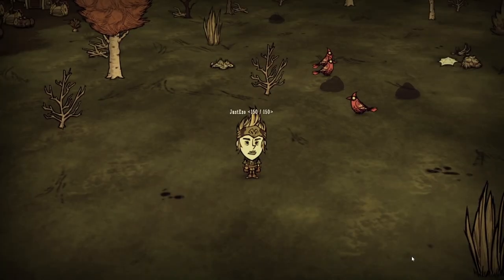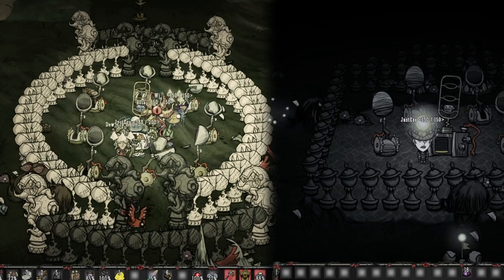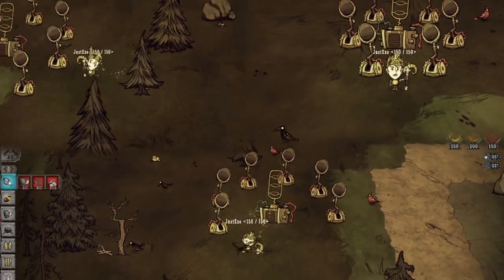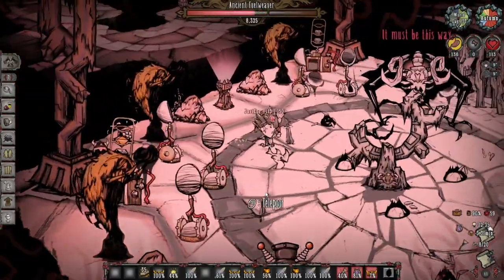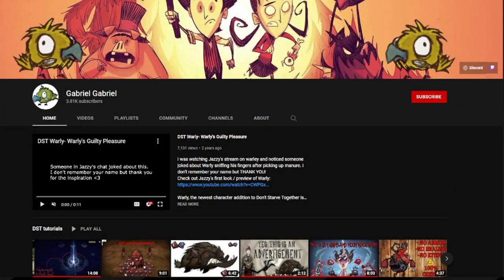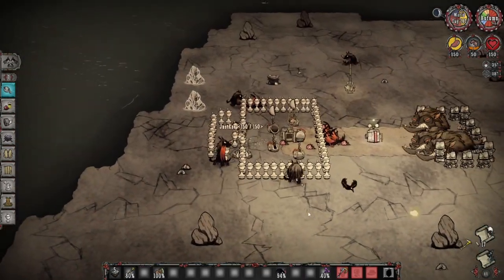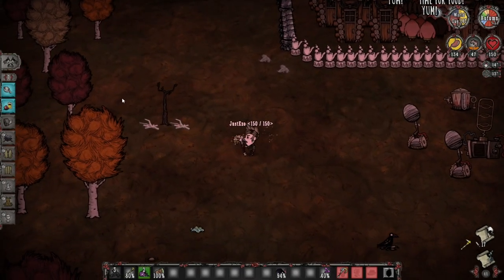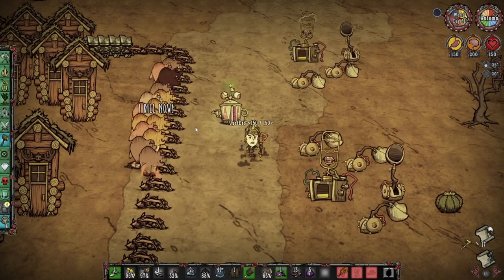Winona Guide- the most COMPLEX character |Don't Starve Together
Catch me live: Twitch.tv/its_JustExo

Chapters:
0:00 Introduction
2:30 Bombardment Strategy
3:52 Bombardment- Bee queen setup
4:10 Bombardment- Fuelweaver setup
4:20 Bombardment- Dragonfly setup
5:15 Walls and why you should('nt) use them
6:00 How to place statues where you want them
7:00 Idea behind bunkers (and the limits to statues)
8:13 Varg farms
10:20 Pig farms-(and most anything else)
12:02 Spider farms
12:37 Conclusion